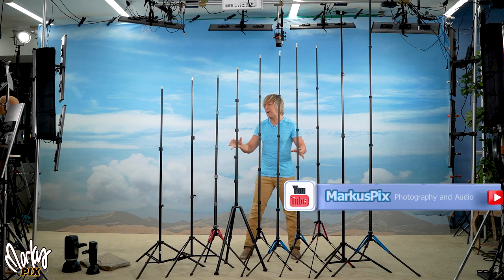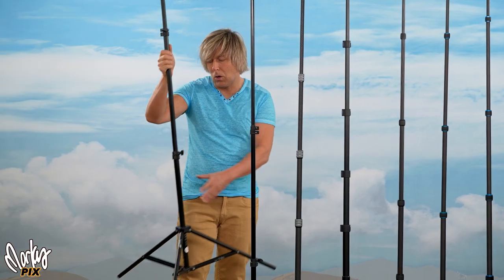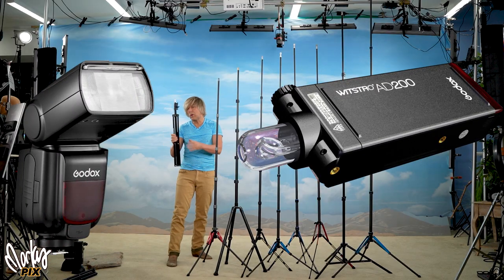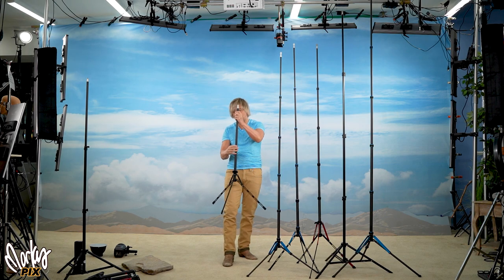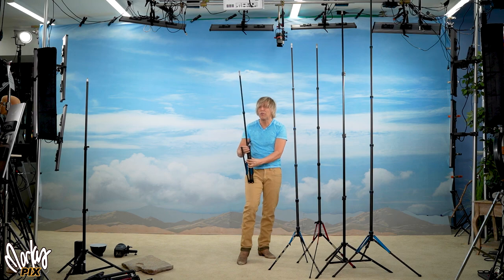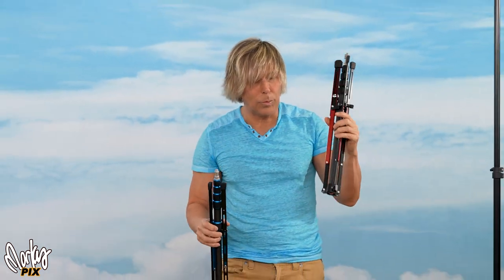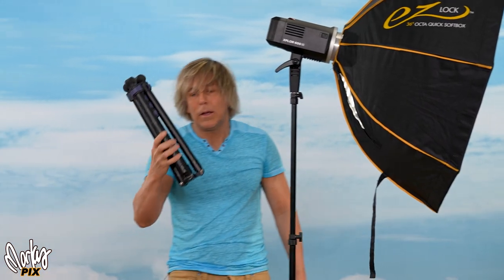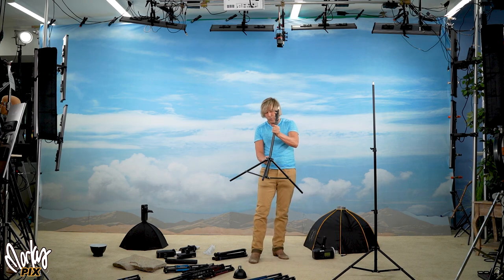Travel Light Stands, most LIGHTWEIGHT compact cheapest tallest for photography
Light stands for travel, hiking, outdoors and location shoots where every ounce counts. These are the most COMPACT, LIGHTWEIGHT and most portable packable light stands for taking with you. Super light weight, both carbon fiber and aluminum.
Items featured in this video:
Impact LS-6 6ft light stand
Impact LS-8 8ft light stand
Manfrotto carbon Nanopole stand MS0490C
Nissin LS50C Carbon Fiber Super Light Stand
Nissin NDLS-55C carbon fiber light stand
Nissin LS55C 9ft carbon fiber light stand
Godox 80cm umbrella softbox
120cm Godox umbrella softbox